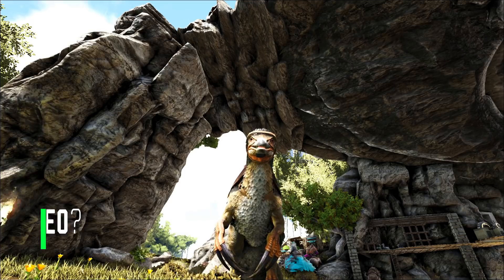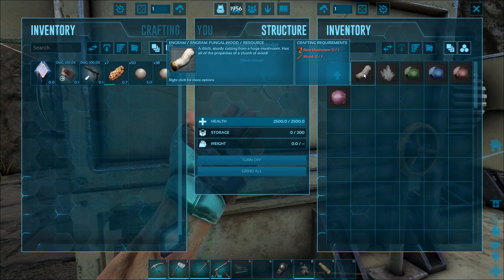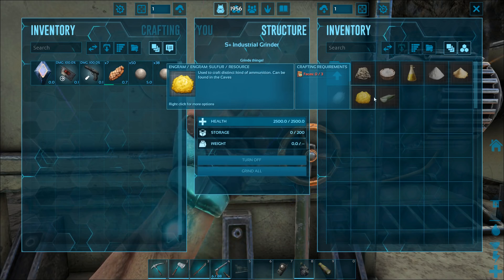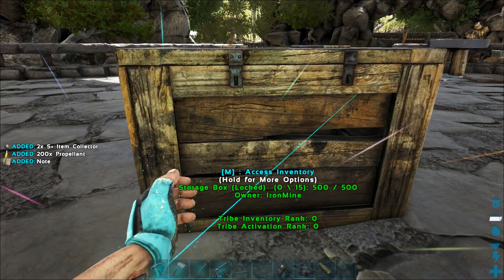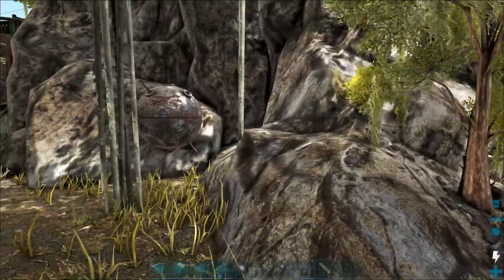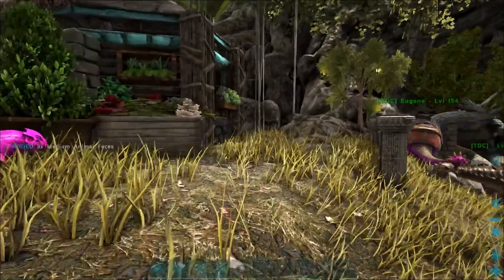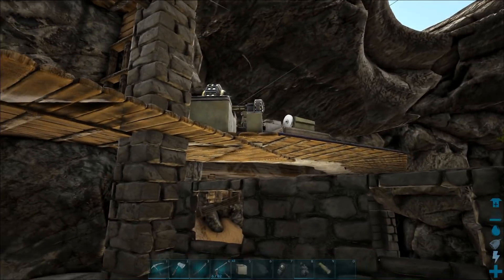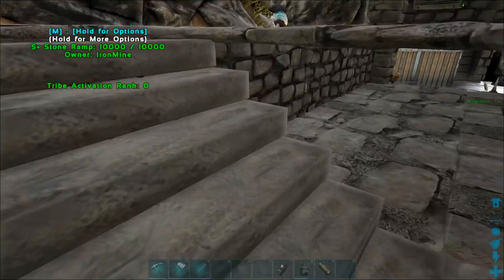ARK SURVIVAL EVOLVED | I RUIN EVERYTHING! | Ep 7 (IRONMINE CLUSTER RAGNAROK)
The IronMine ARK Cluster:
IronMine Aberration
IronMine Ragnarok
IronMine The Island
All are whitelisted
Harvest x2.5, Taming x10, XP x3
Difficulty 6 (max level 180)

with our usual quality of life mods:
Stuctures Plus
Death Helper
Swim Clear Scuba Mask
Utilities Plus
Tavan's Trough (refrigerated)
Ab has Unlock Haircuts & Emotes
A selection of eco's mods varies on each
Ab: aberration decor, eco in wonderland
Rag: garden decor, eco trees, eco's rp
Isl: rp decor, shoppe decor, garden decor, eco's stables